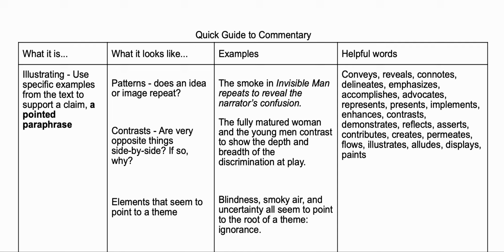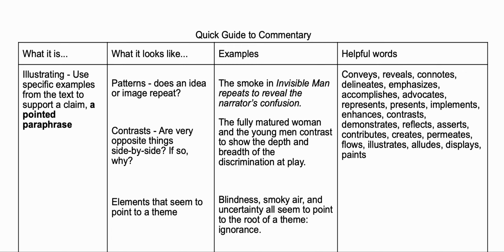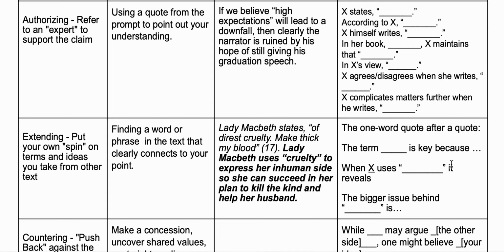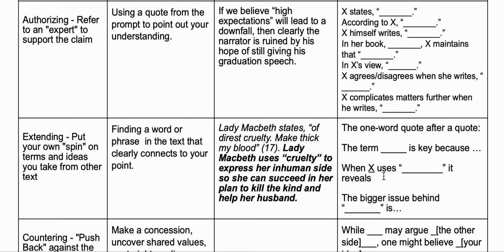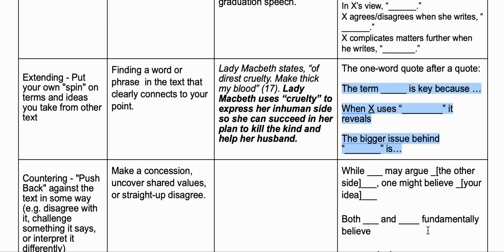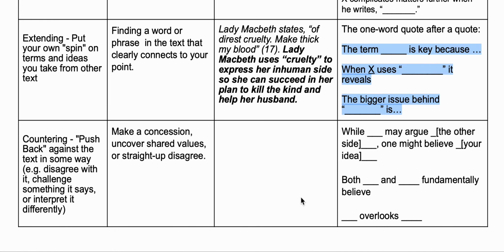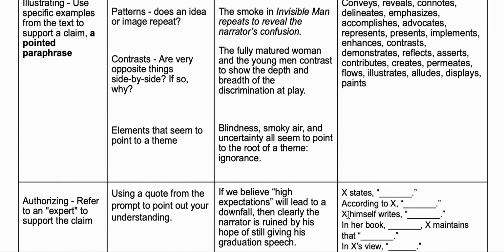Sentence Starters for Arguments